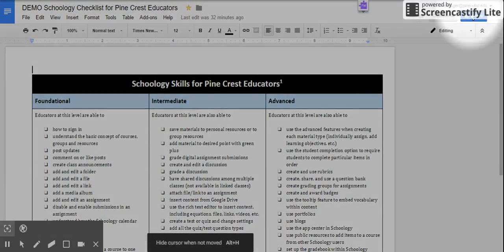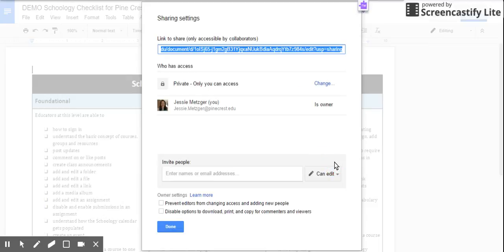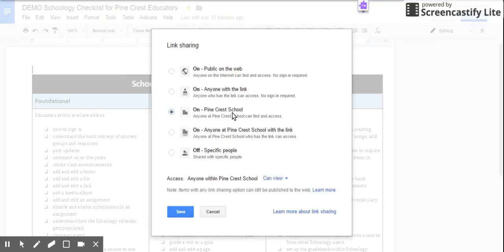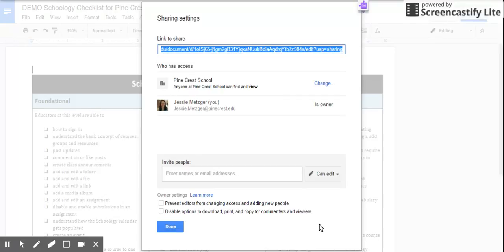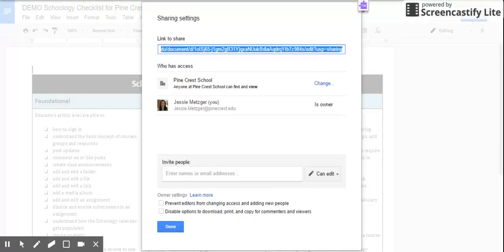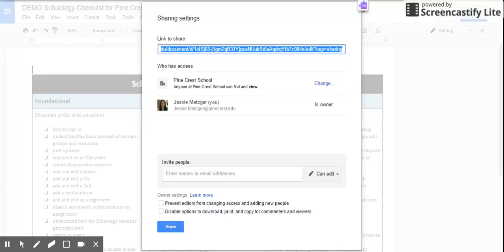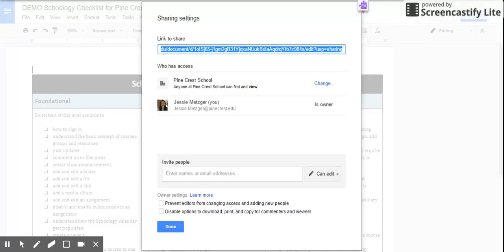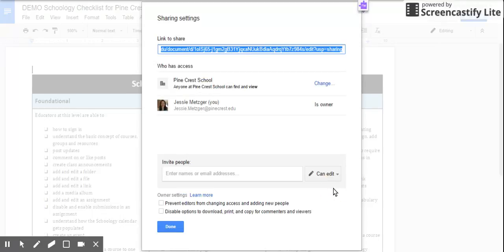Shared Settings (pt. 2)